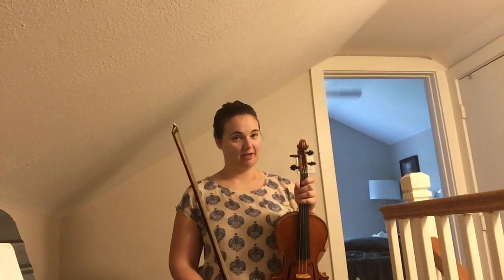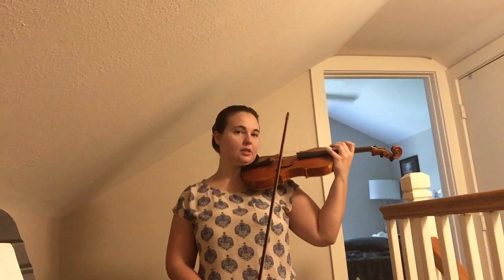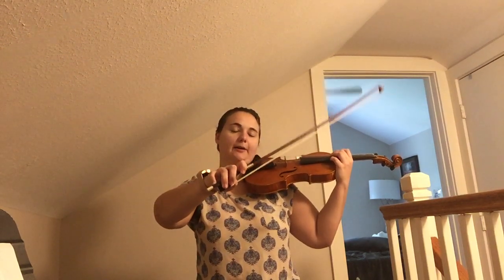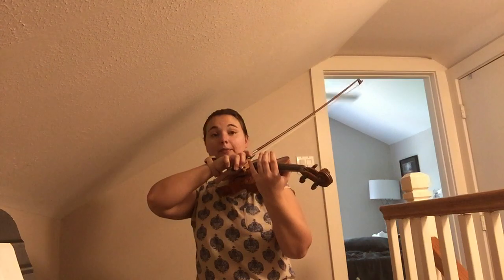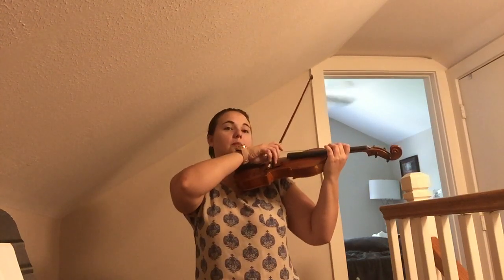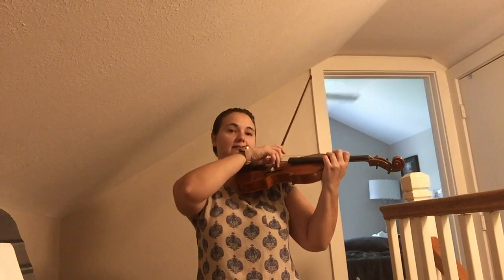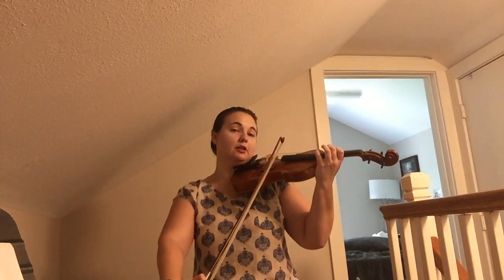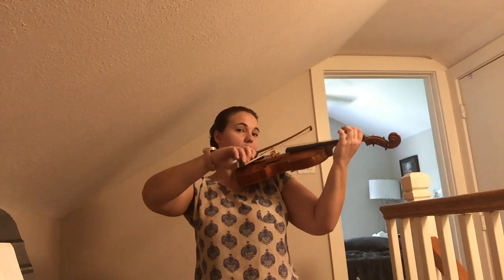Violin two octave d major scale and arpeggio tutorial